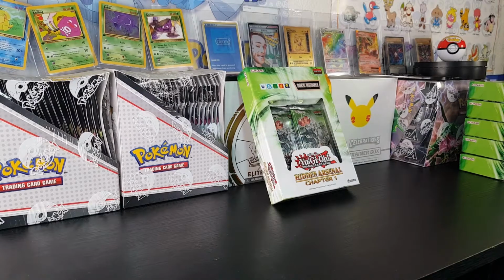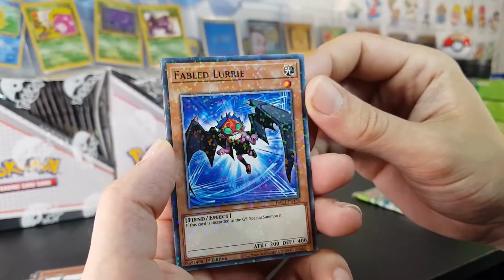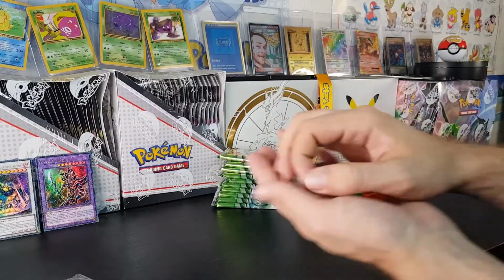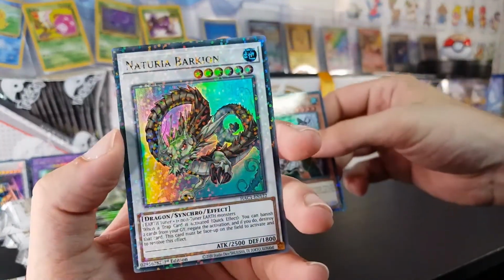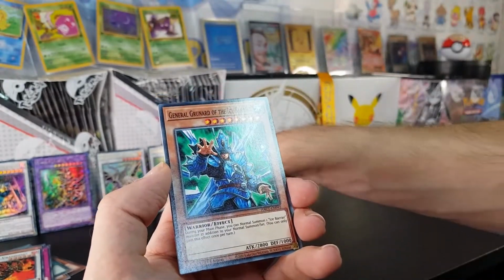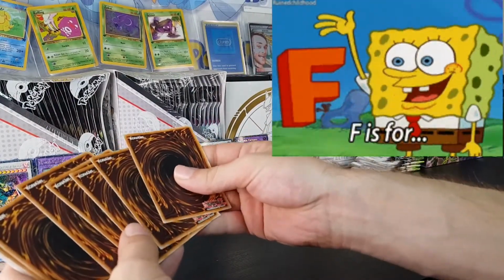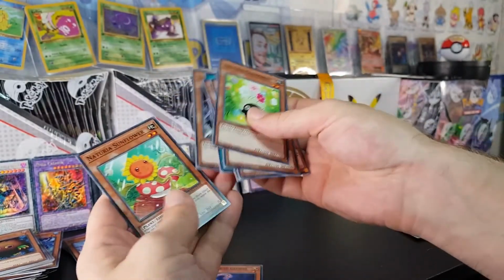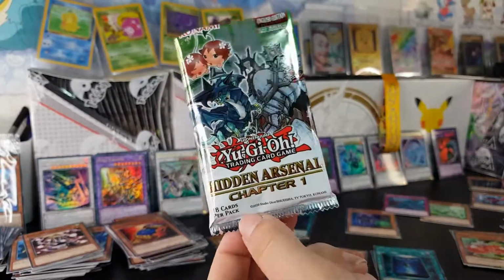*Yu-Gi-Oh* Pullin' Packs & Crackin' Snacks😂💀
Yugiooohhhhhhhh- We love it, we're cracking into more of it, And todays opening was something pretty incredible;
20 minutes of insane packs, gifs and waffle talk, and a couple of minutes touching on, god rest her soul, her majesty the queen🙌🙏

Instagram, go slap a cheeky follow over there if you're on Insta;

Also, heres TikTok, I'm taking a little sabbatical from TokTok, but one will be back!

(Attach a note of your YouTube ID if you dont want your name shouted out, know I appreciate you from the deepest point of my heart❤)

***PLEASE NOTE***

All accounts owned by me will be listed in descriptions of all long form videos, any accounts using my information, which arent listed here, ARE NOT ME.

*Any music, footage or otherwise licensed content is being used under the Free Use Or Free dealing License(Section 107 US & 2014 Copyright Design & Patent act UK & Creative Commons 4.0 November 2013) If for any reason anything here is deemed infringing, Please reach out to me directly and I'll be more than happy to remove any and all infringements!*